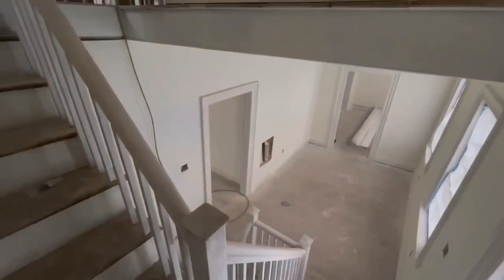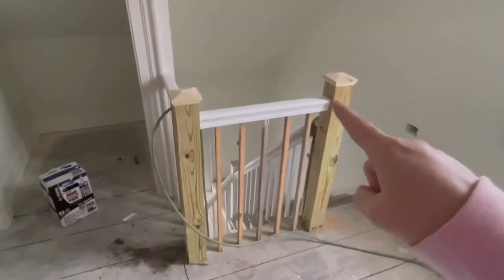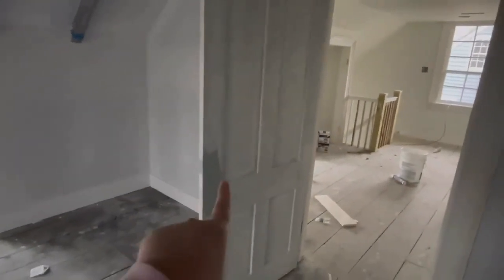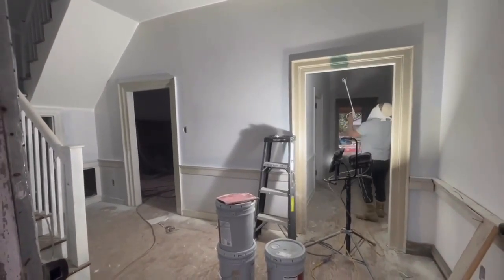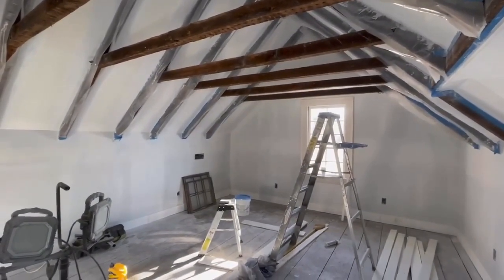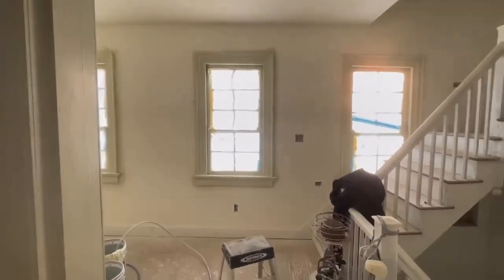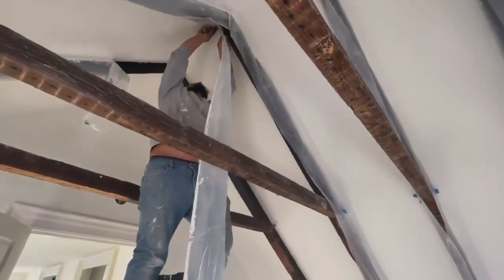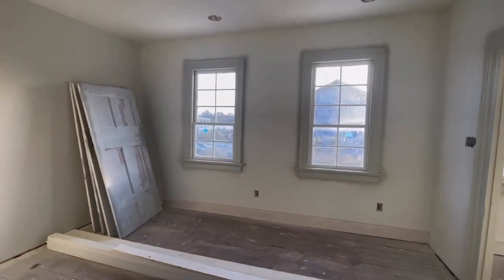The Hyatt House: Painting the Interior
We are painting this week and things are really starting to look colorful.